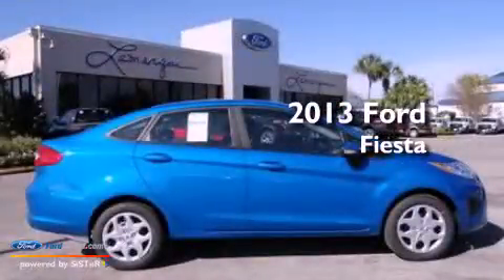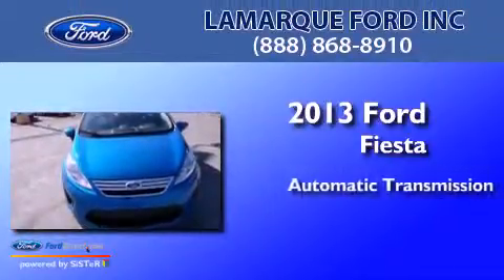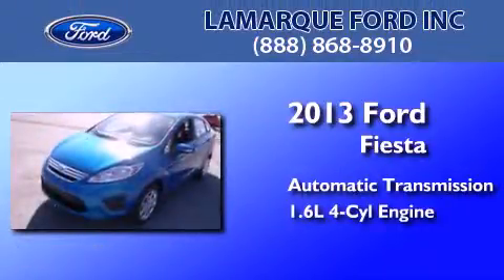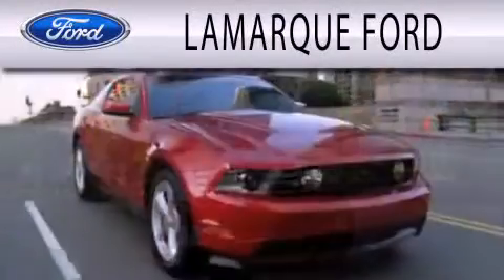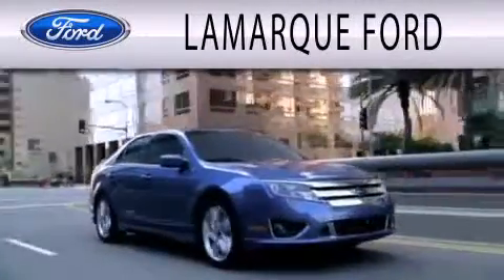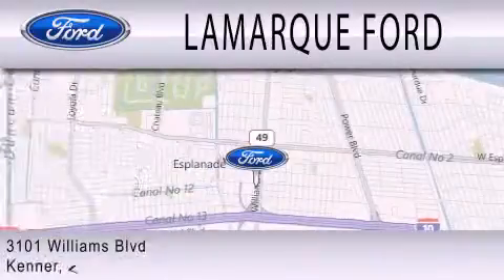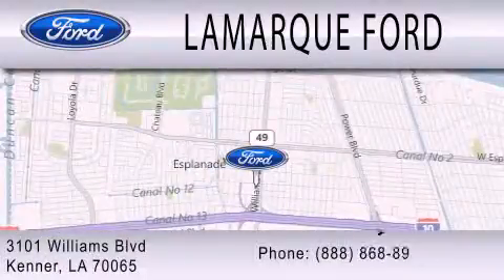2013 Ford Fiesta Kenner LA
Year : 2013
 Make : Ford
 Model : Fiesta
 Engine : 1.6L I4 16V MPFI DOHC
 Trans . : 6-SPEED AUTOMATIC
 Exterior : BLUE CANDY
 Miles : 3
 Interior : CHARCOAL BLACK
 Stock : DM157969